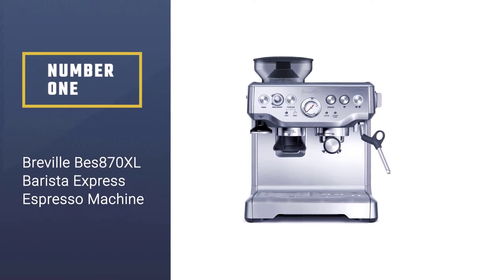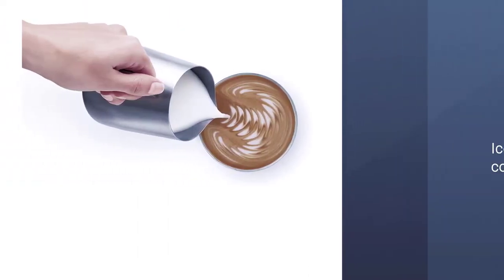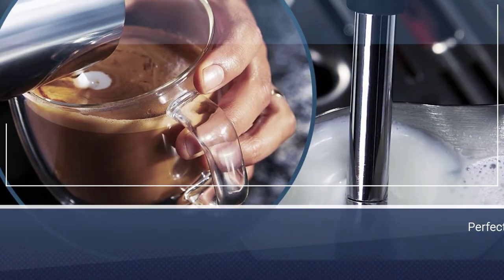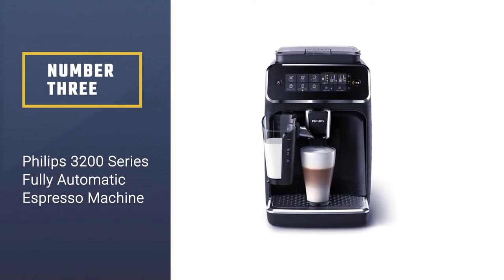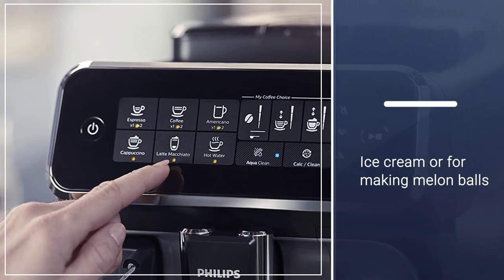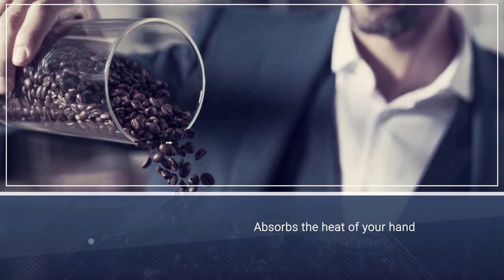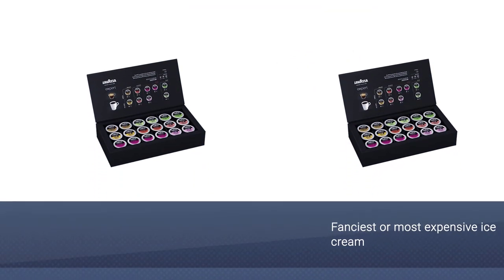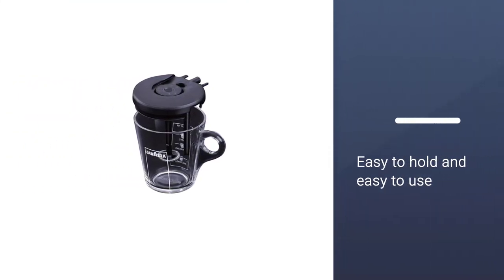Top 5 Best Home Espresso Maker Review in 2022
Best home espresso maker featured in this Video:
NO. 1. Breville Bes870XL Barista Express Espresso Machine
NO. 2. Calphalon BVCLECMP1 Temp iq Espresso Machine
NO. 3. Philips 3200 Series Fully Automatic Espresso Machine
NO. 4. Saeco Xelsis Super Automatic Espresso Machine
NO. 5. Lavazza Expert Coffee Bundle Machine

🕝Timestamps🕝

0:05- Introduction

0:15- Breville Bes870XL Barista Express Espresso Machine
1:01 - Calphalon BVCLECMP1 Temp iq Espresso Machine
1:47 - Philips 3200 Series Fully Automatic Espresso Machine

2:31 - Saeco Xelsis Super Automatic Espresso Machine

3:13 - Lavazza Expert Coffee Bundle Machine

What Is a home espresso maker?
Most home espresso machines have only one boiler inside—the pressure chamber that turns water into steam and forces water through the packed beans to extract espresso.

What is the best home espresso maker to buy?
If you are looking for the top home espresso maker, then you are in the right place. The Home Genie team tries to collect as much information as possible, read lots of user-based reviews, and rank them based on quality, value for the price, the reputation of the manufacturers, etc. Please let us know if you have something in your mind in the comment section.